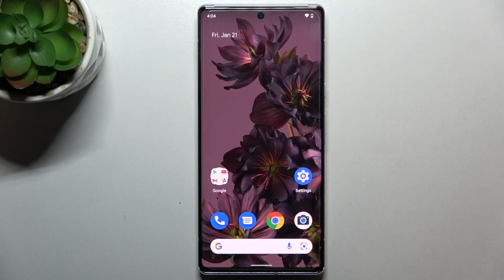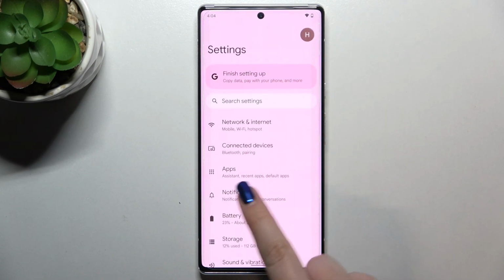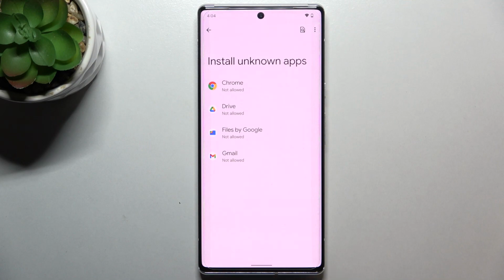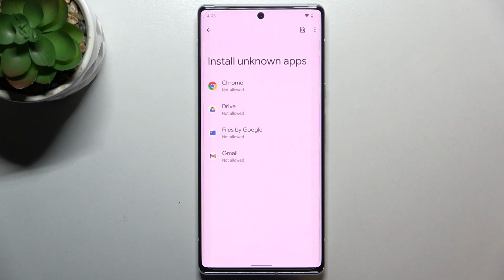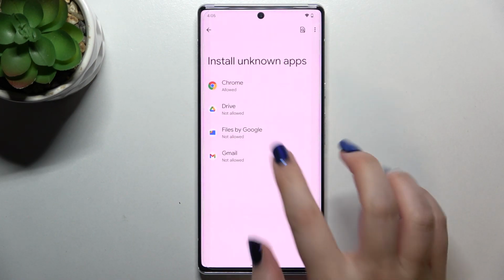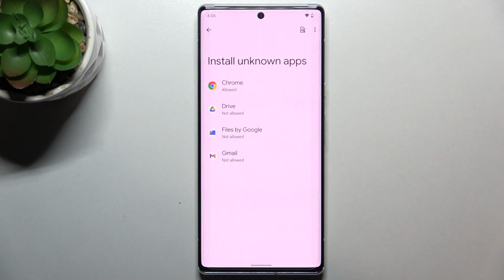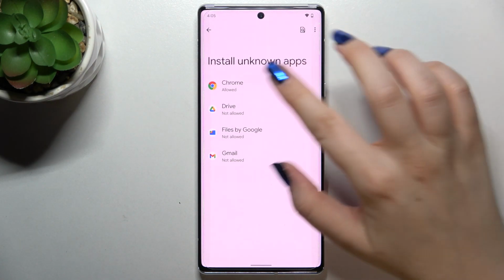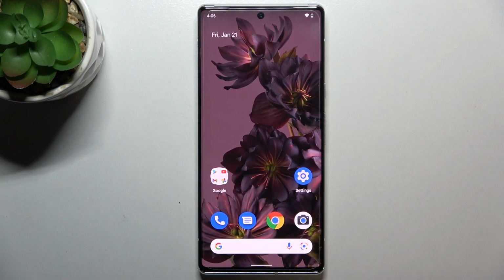How to Allow Unknown Sources on GOOGLE Pixel 6 Pro - Install Apps From Unknown Sources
Learn more info about GOOGLE Pixel 6 Pro:
If you want to download apps from unknown sources in GOOGLE Pixel 6 Pro, you should watch this tutorial. We'll show you how to enter the Apps settings, then how to enter the Special apps access where you will find a list of apps which you can allow or not allow to install apps and how to allow particular apps to install something. Be aware that you do this at your own risk as some applications may contain viruses or malware. If you have more questions, feel free to post them in the comments section below. Visit our YouTube channel if you want to know more about GOOGLE Pixel 6 Pro.